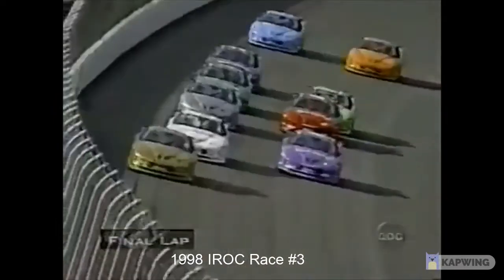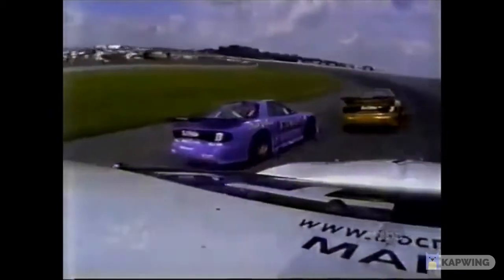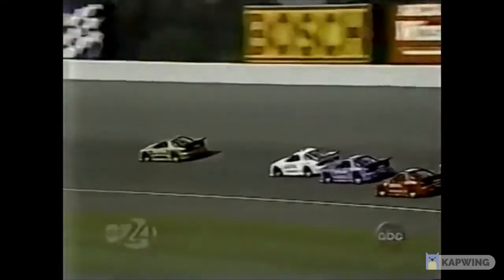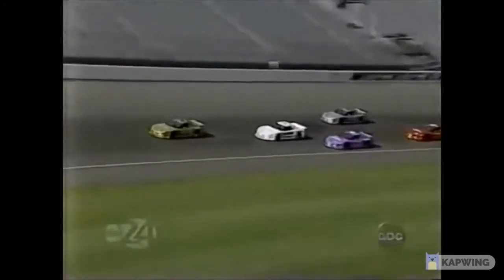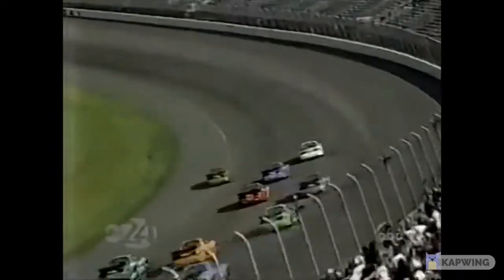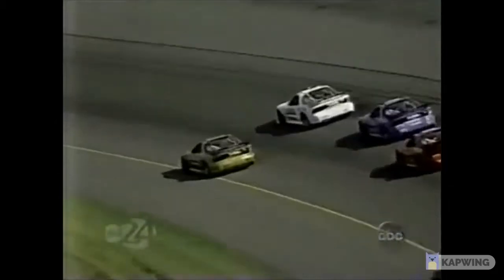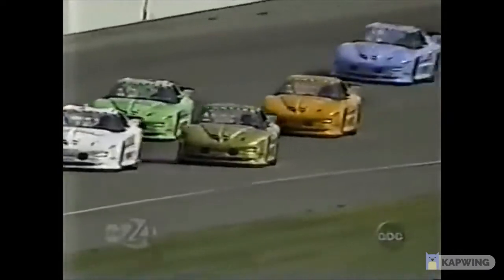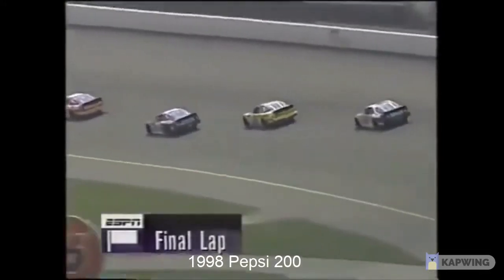All of Jeff Burton's Michigan Wins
Footage uploaded by: Dave W and BigRocky26